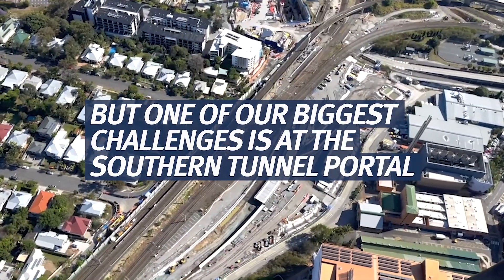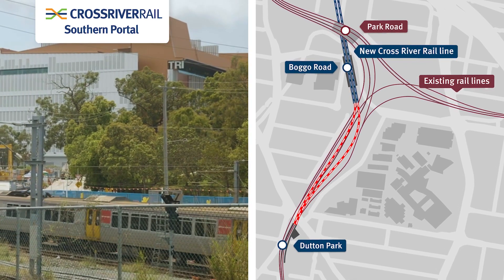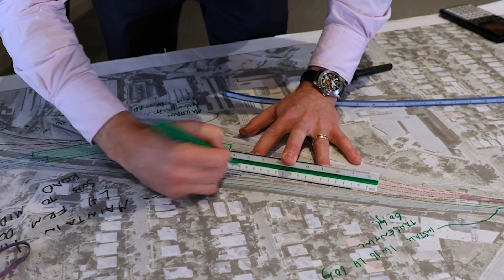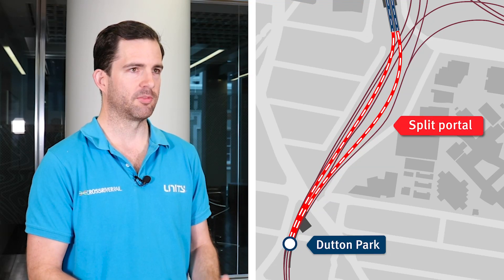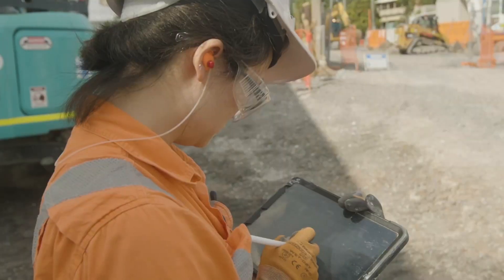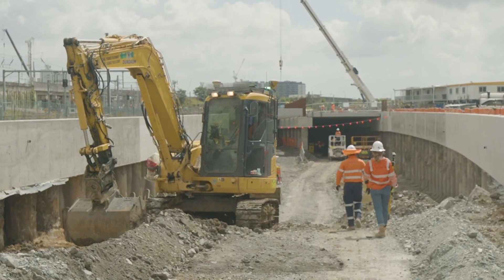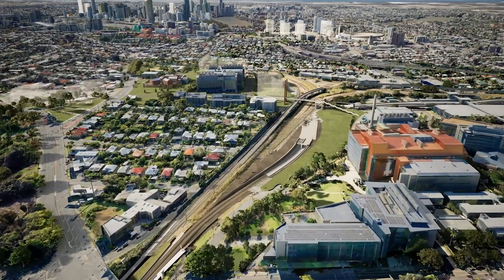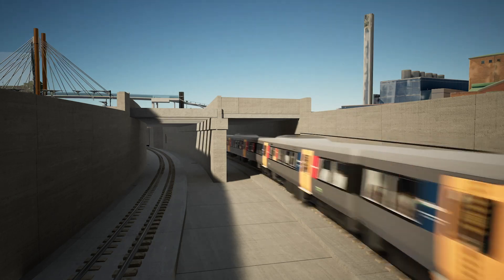Solving The Engineering Challenges Of Our Southern Portal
The Southern Area has been one of the most complex and challenging aspects of the Cross River Rail project to date.

Integration of a new rail system and tunnel portal structure, into one of SEQ’s busiest existing rail corridors, constrained by a major hospital, a health/science precinct, a pre-existing bus network, a road overpass, and surrounding residential areas is no mean feat.

But through collaboration with our partners TMR, QR and Translink, the result developed by the DA and its contractors is a win-win for all involved.